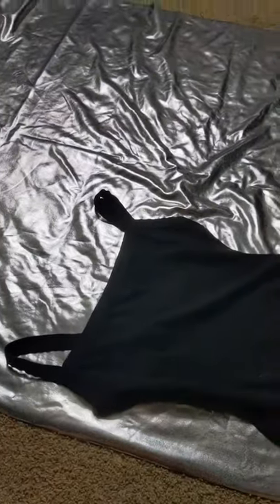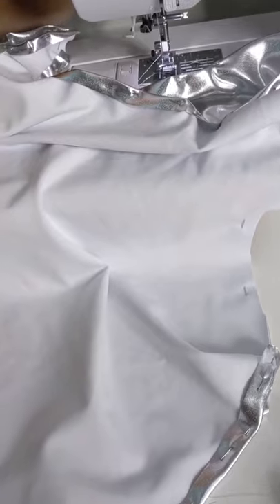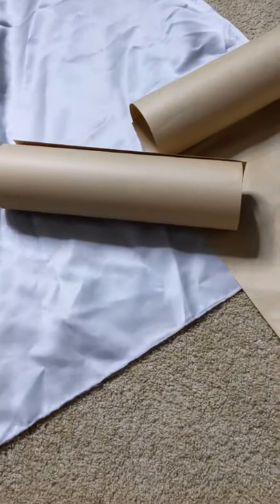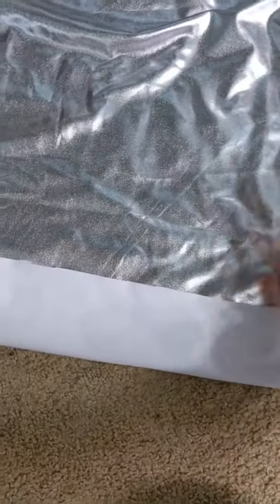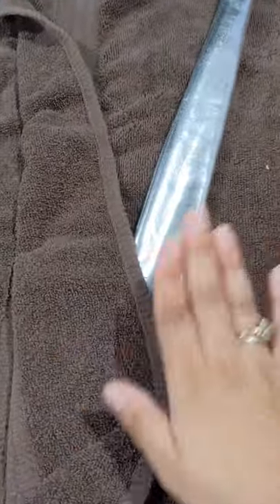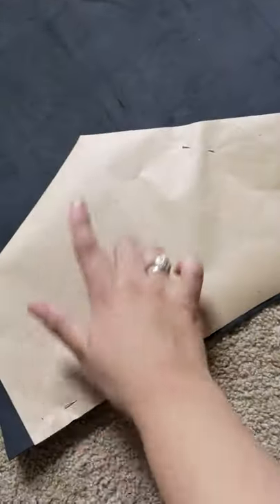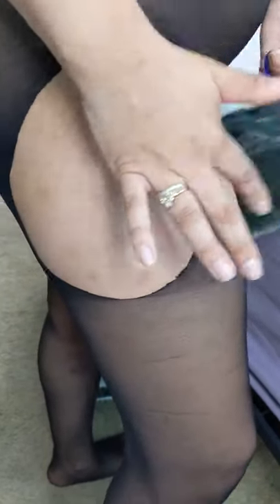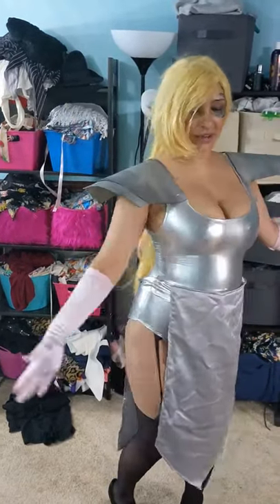How to make a Wasteland Summer costume (Rick and Morty)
Rickmancing the stone is a Mad Maxesque episode and here is how to make Summers costume